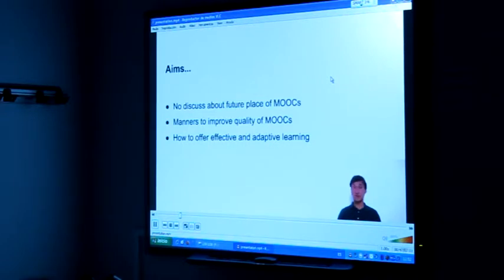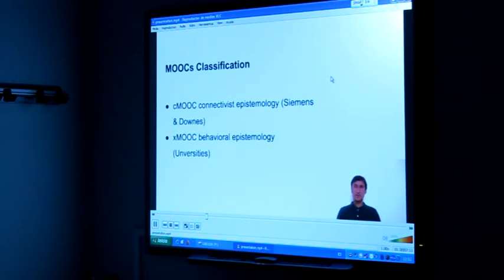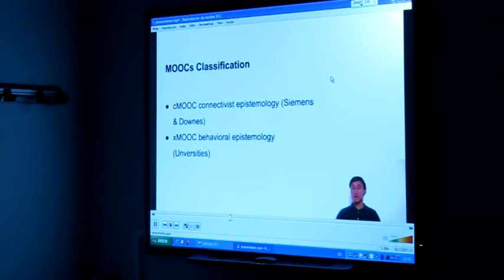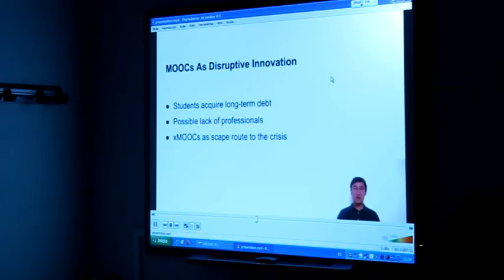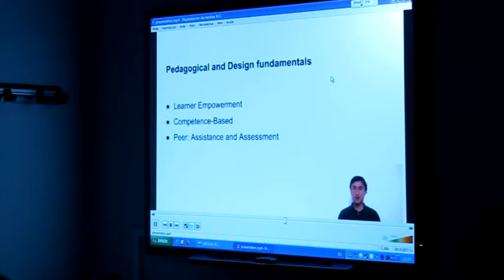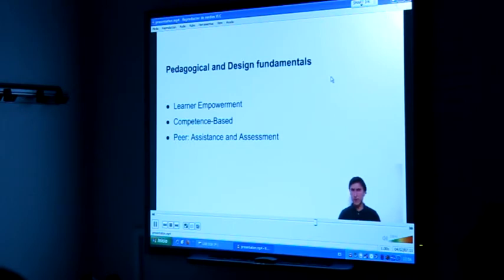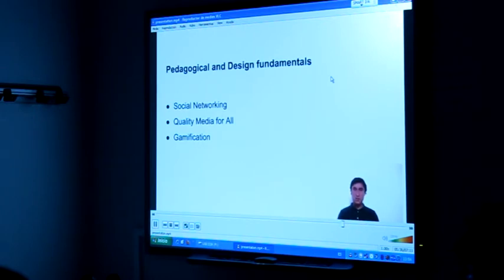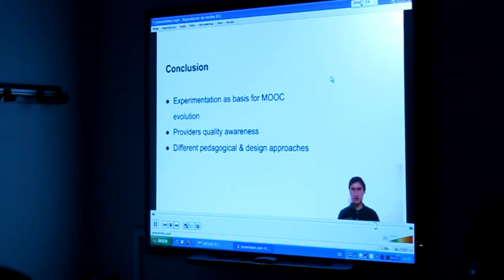MOOCs: Experimental Approaches for Quality in Pedagogical and Design Fundamentals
Track. Application of Mobile and Software As A Service (SAAS) in learning processes

Daniel Amo